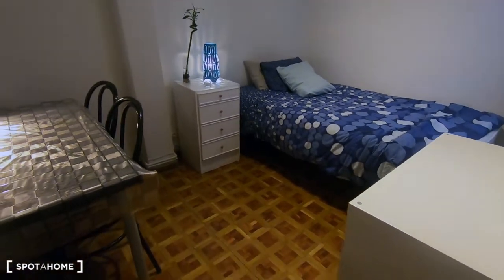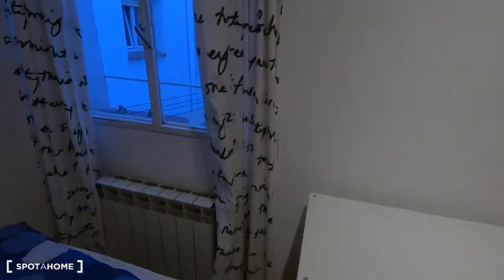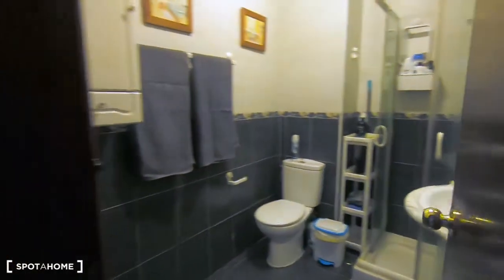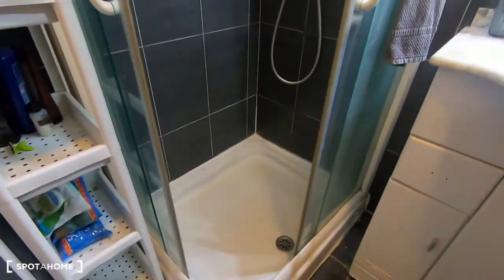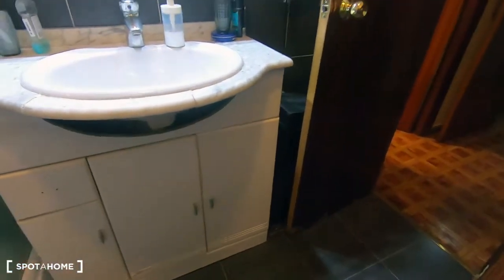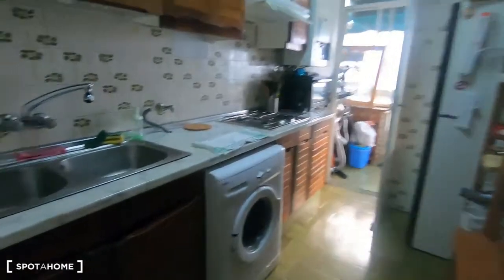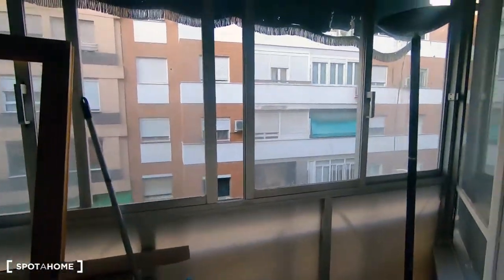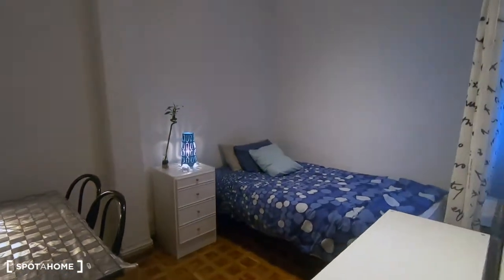Rooms for rent in cozy 3-bedroom apartment in Acacias - Spotahome (ref 314567)